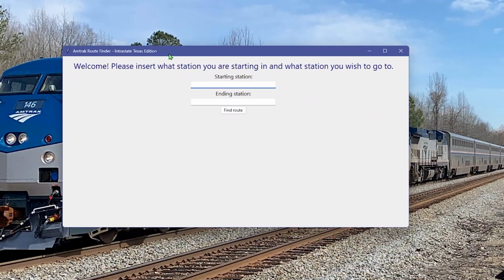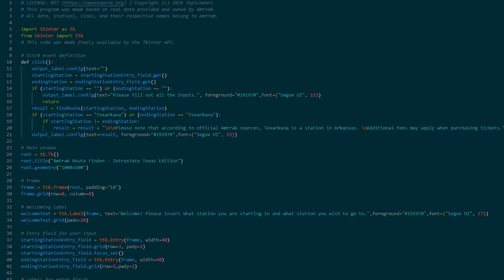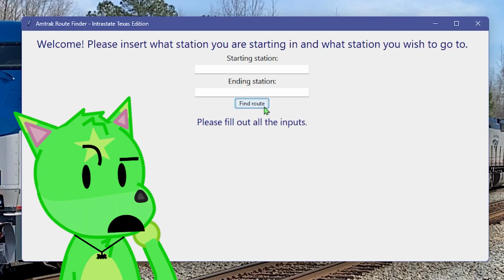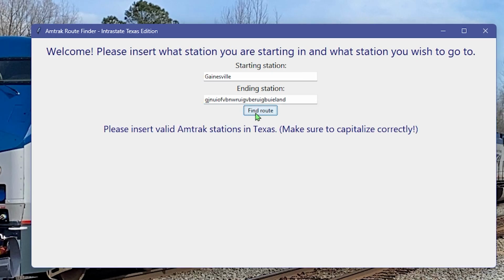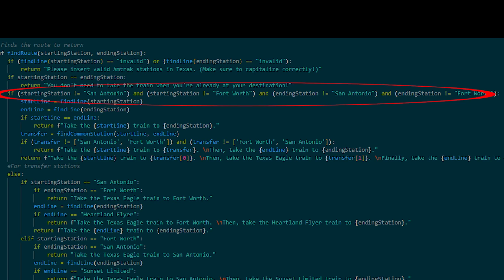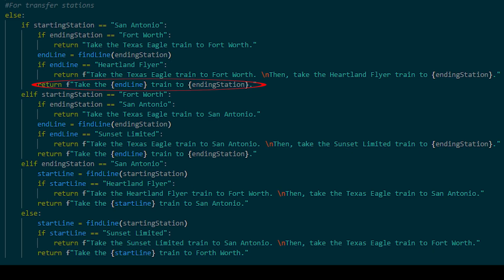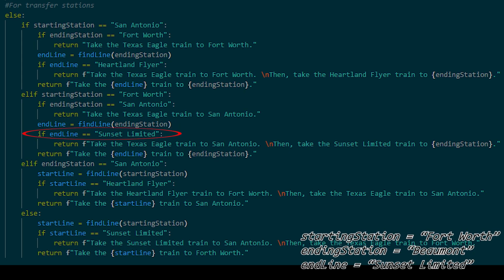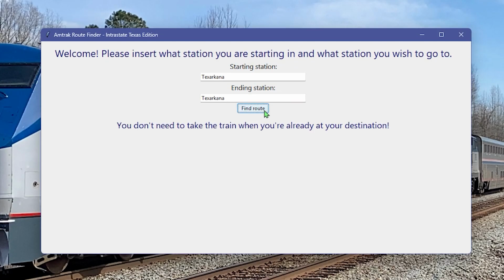My APCSP Create Task - Amtrak Route Finder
today we're gonna be larping programming, coding, and python

THE CODE:
Unavailable for now until I figure out how to upload it without revealing personal info

this video might be a bit boring might rename it to "listen to tepic yap for 14 minutes and 17 seconds"